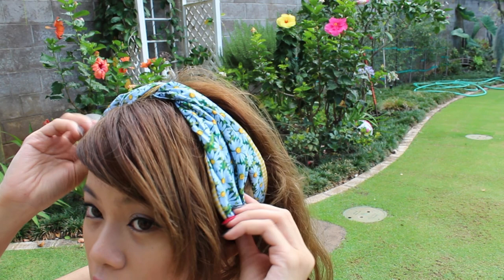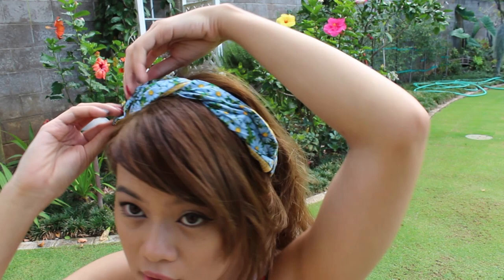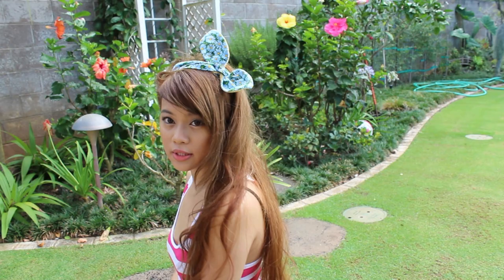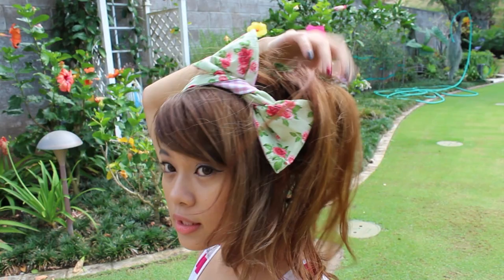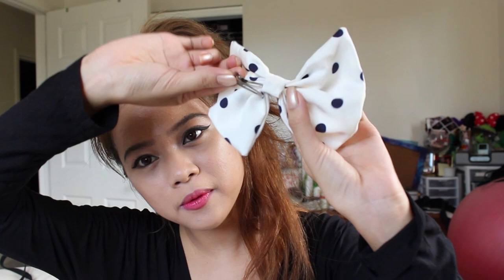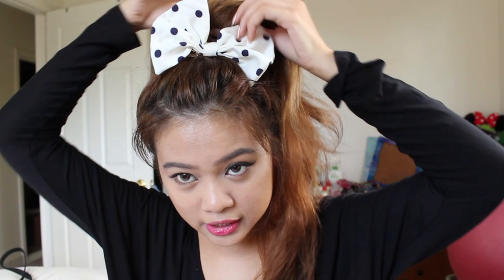How to style wirebands & bows :summer collection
A lot of people asked how to style the wirebands I sell in my shop. I create my wirebands in a unique shape so I thought i should show the many different ways to style them! Enjoy!
[Click description for links and more info]

View my blog below for more photos, makeup reviews, circlelens, lifestyle posts, fashion, etc! I post often! :3

song in the middle is: CandyCandy in music box by Kyary

Intro and end music created specifically for me by my wonderful friend Crig!!! Thank you Criggy!!!